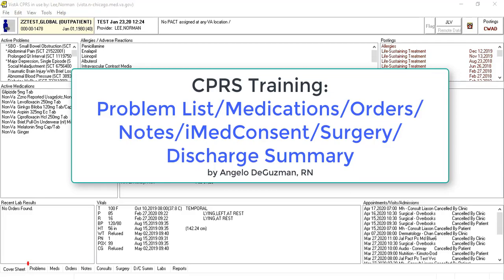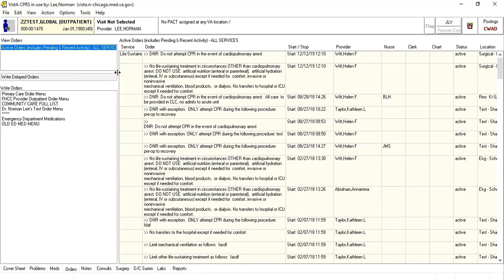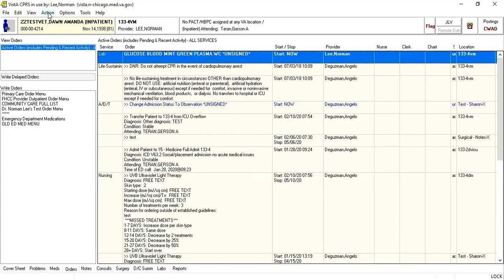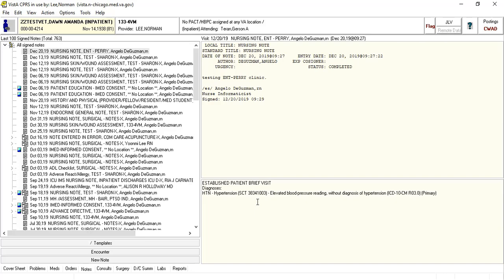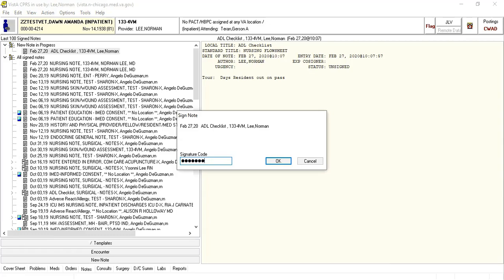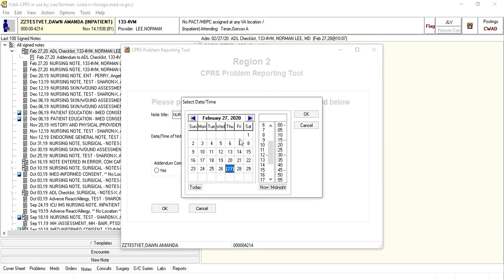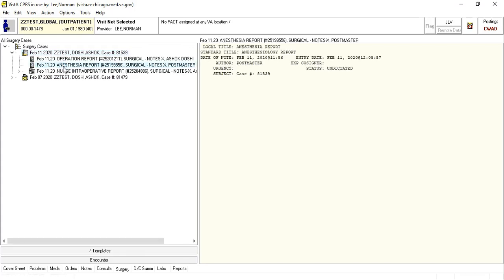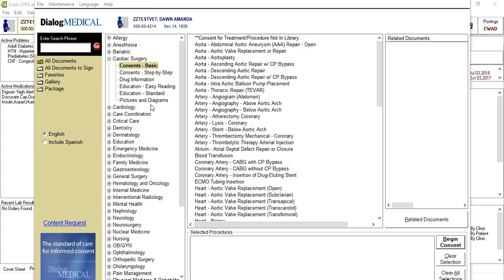CPRS: Problem List, Meds, Orders, Notes, imedconsent, Surgery, Discharge Summary